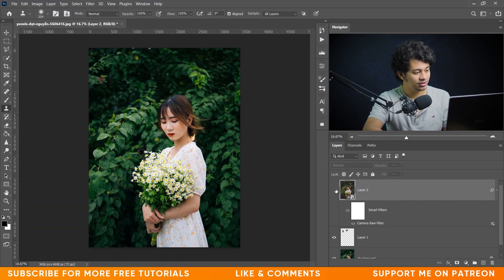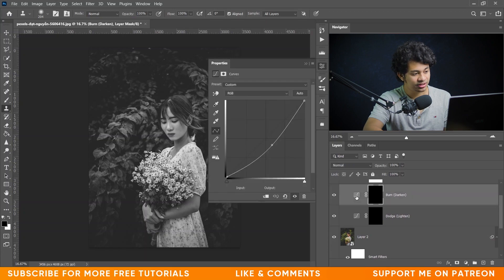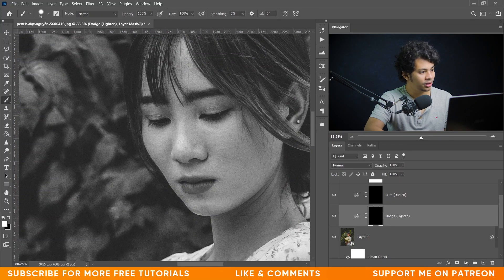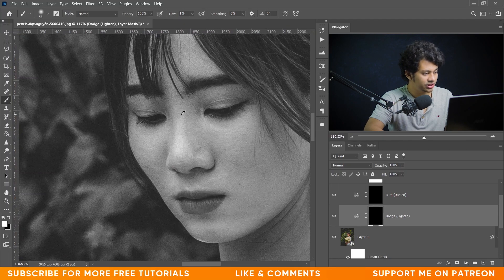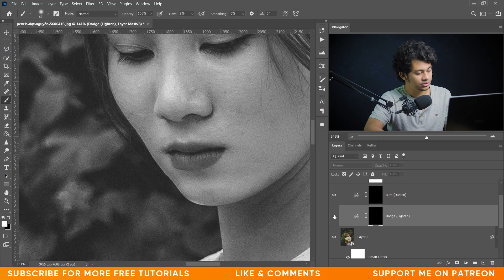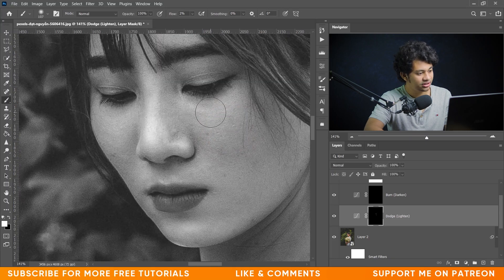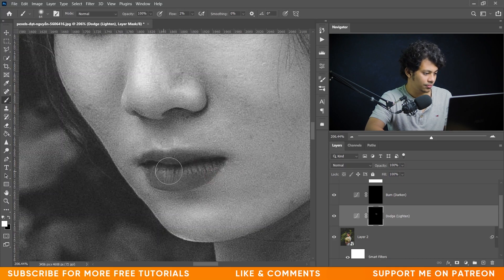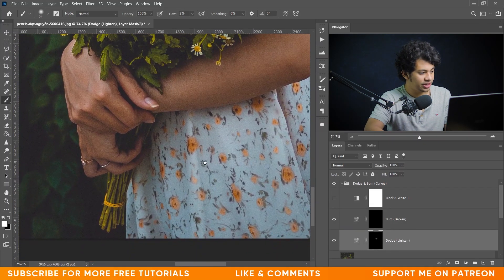Photoshop Tutorial : Outdoor Portrait Editing & Color Grading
Hi, welcome to another tutorial. In this tutorial I am gonna show you how to edit and color grade an outdoor portrait in photoshop.
- How to fix the background
- Color Grading
- Retouching ( Dodge & Burn )
- Matte Effect
- Adding Dust
- Masking etc.

Hope you will love this tutorial.

00:00 - Introduction
00:17 - Fix the Background
01:34 - Color Grading ( Camera Raw )
08:42 - Add shine ( Dodge & Burn )
11:25 - Add dust
12:37 - Final Result